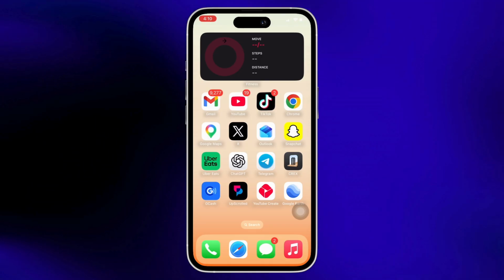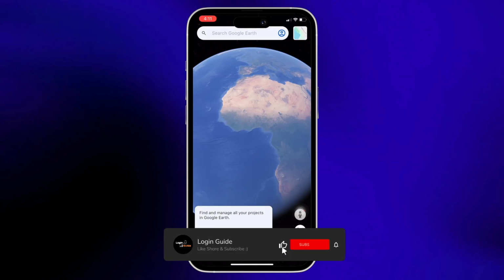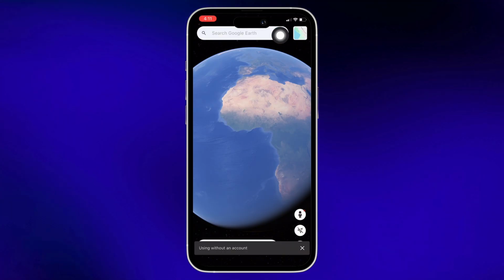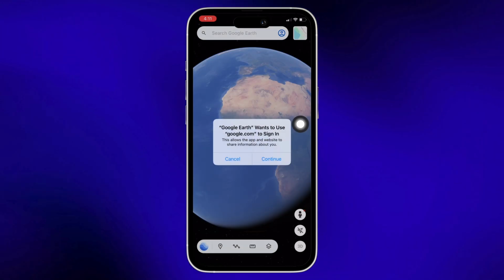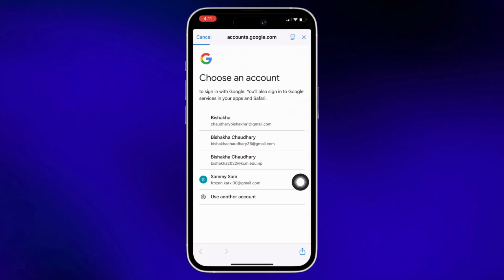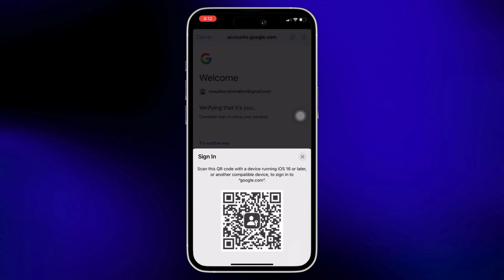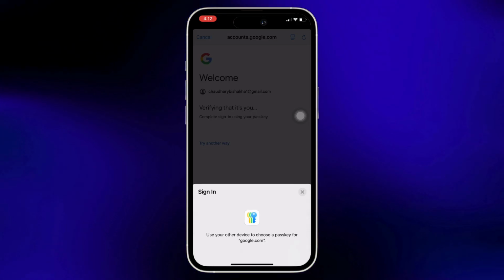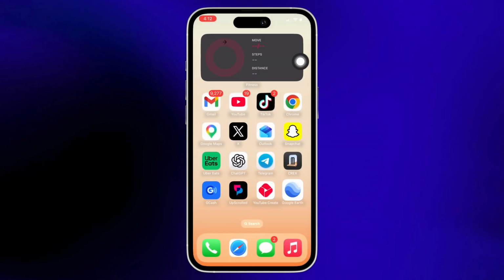How To Log Into Google Earth Application | Sign In To Google Earth In iPhone 2026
Want to explore the world with Google Earth on your iPhone? 🌍📱 This step-by-step 2026 guide will show you exactly how to log into the Google Earth app on iPhone so you can access saved places, personalized maps, and more.

What You’ll Learn in This Video:
✅ How to sign in to the Google Earth app on iPhone
✅ How to connect your Google account to Google Earth
✅ Troubleshooting login and sign-in issues
✅ Tips for using Google Earth features on iOS in 2026

Whether you’re new to Google Earth or having trouble signing into your account, this tutorial will help you quickly get started and explore the world from your device.

📌 Chapters:
⏱ 0:00 - Introduction
⏱ 0:10 - How To Log Into Google Earth Application